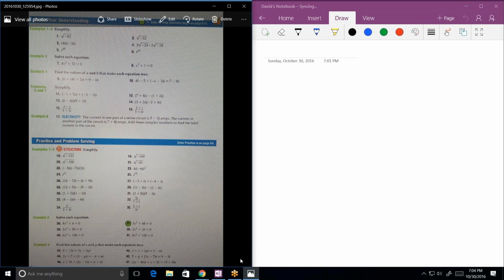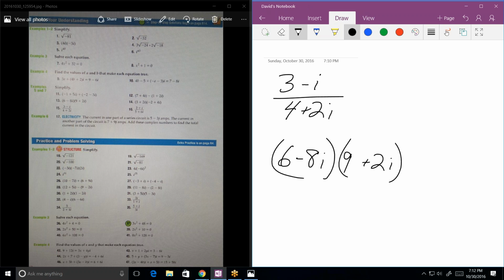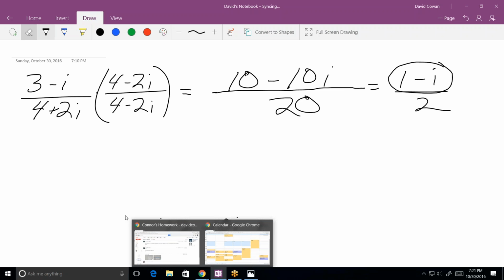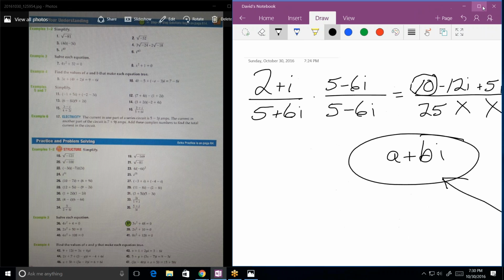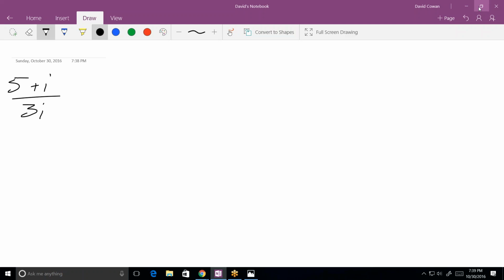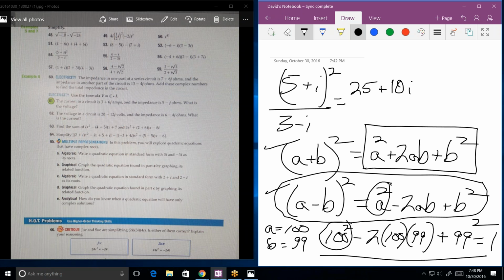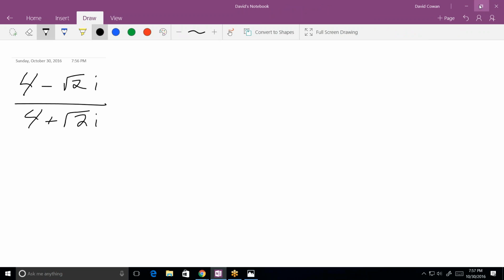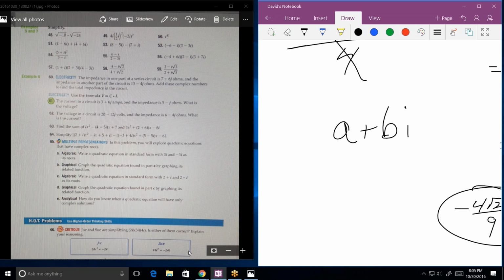Online Algebra 2 tutoring, CB103016